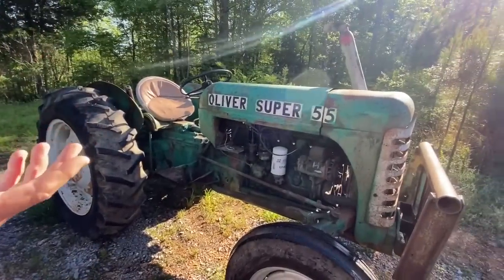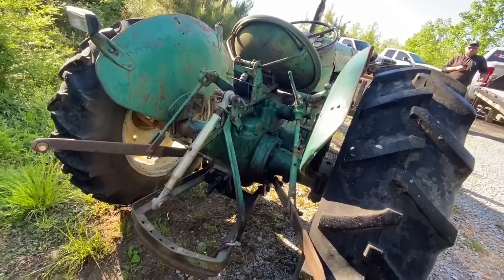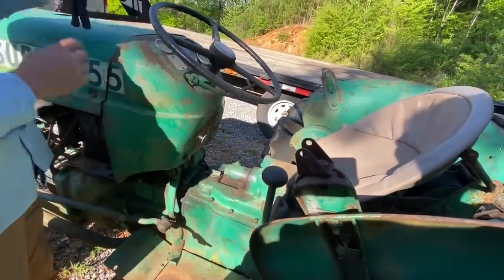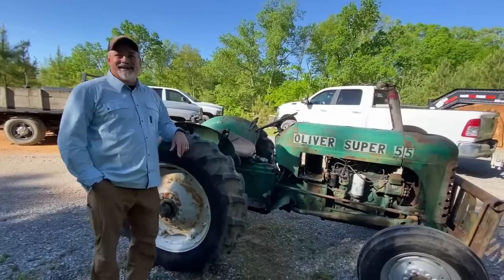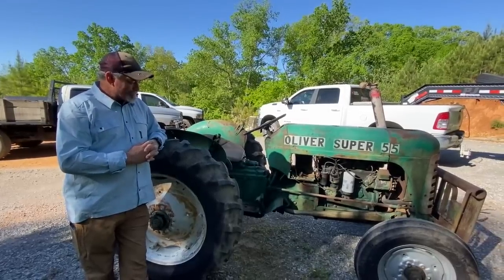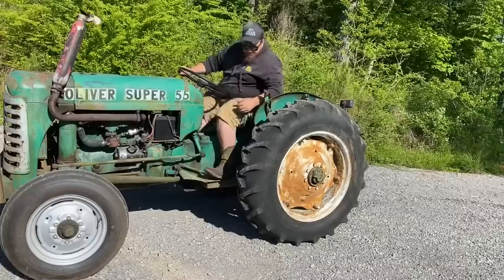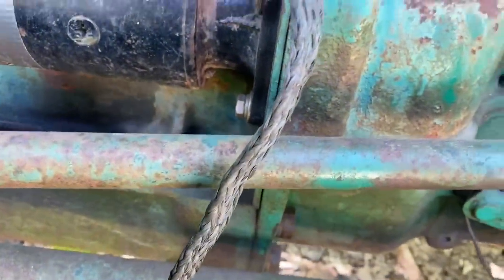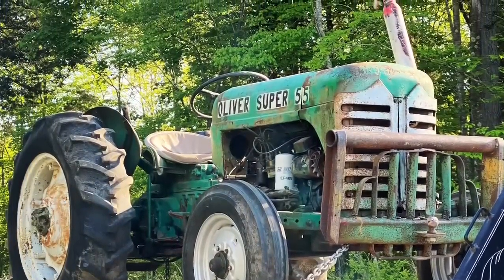Cool old tractor! Oliver super 55 gift from Hamiltonville Farm, 3 point hitch and pto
This 1954 oliver super 55 tractor is exactly what we needed here on the property.  Check out hanks YouTube channel.  Hamiltonville farm.